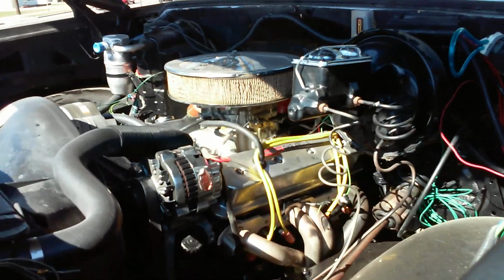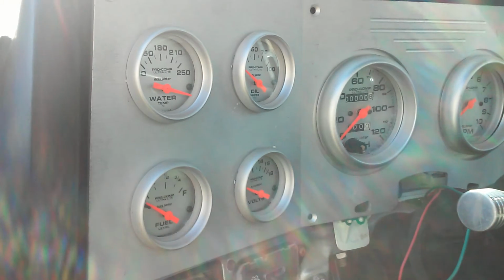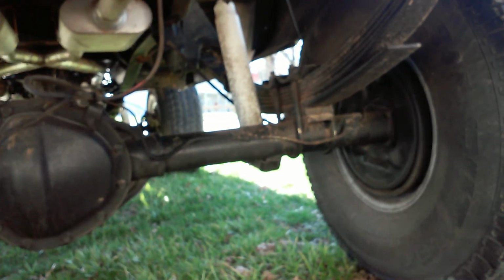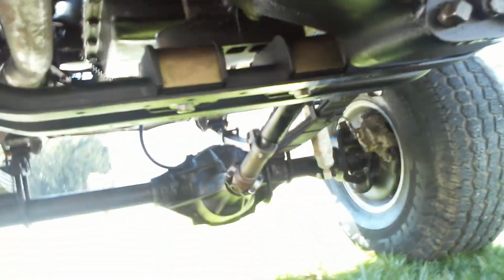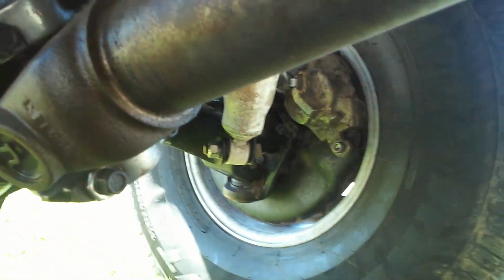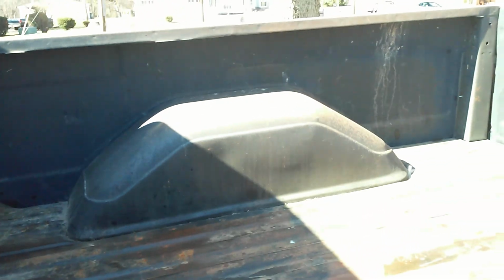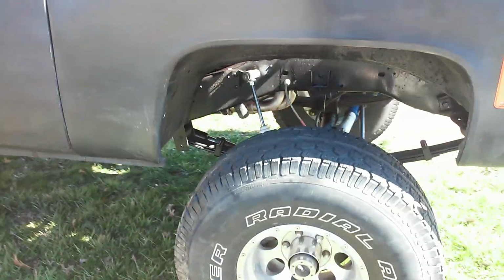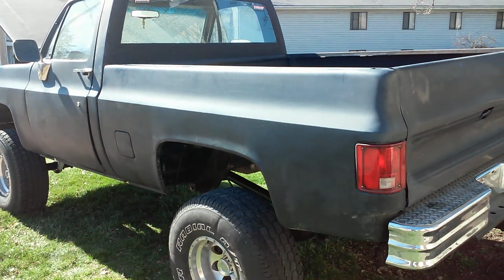Day 1 '78 Chevy K-10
Day 1 of my 78 K-10 after being dropped off from the shipper from Utah to Akron, Ohio.  my first walk around...if only i knew all the little issues i was gonna run into...lol  but over all, it was a solid base to start with.